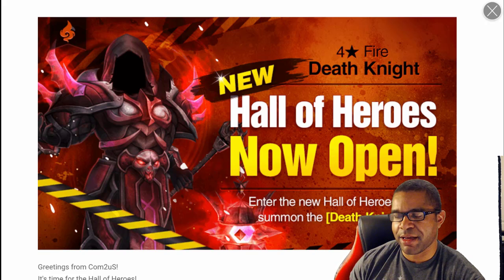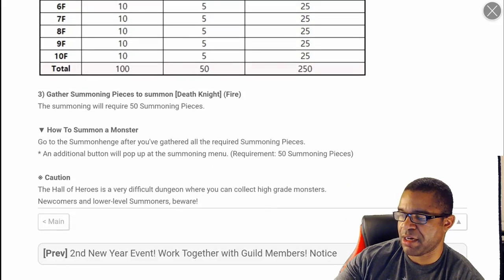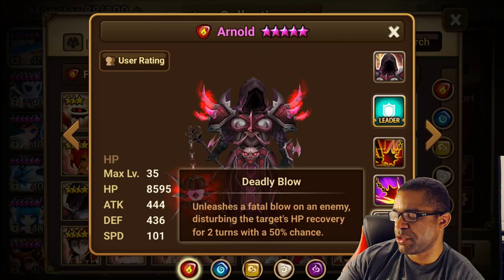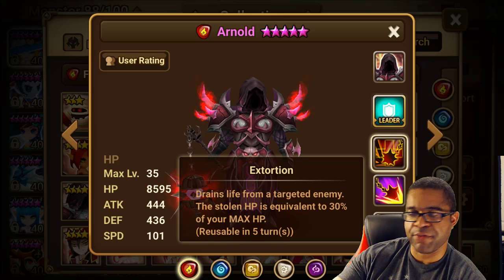HALL OF HEROES: ARNOLD ( FIRE DEATH KNIGHT ) | SUMMONERS WAR - JANUARY HOH 2018